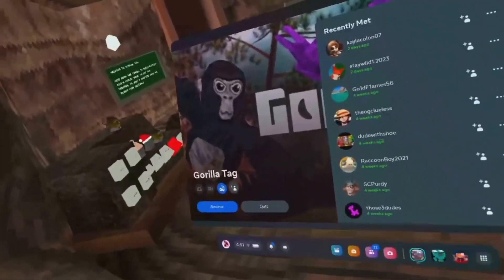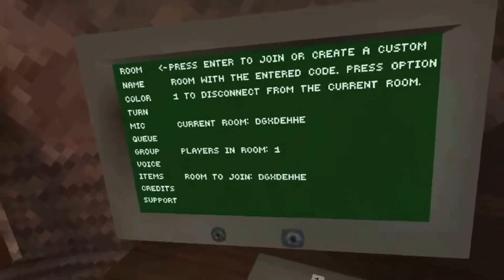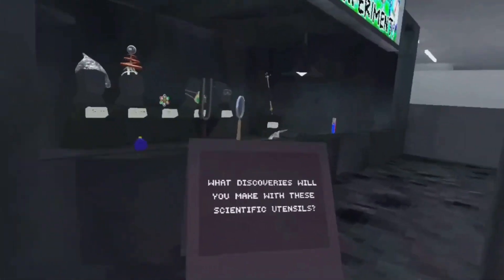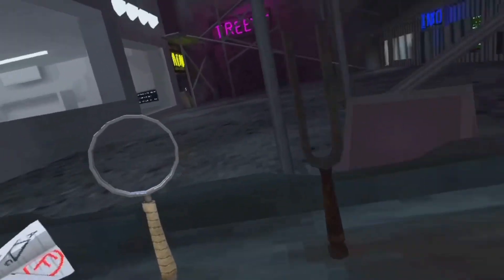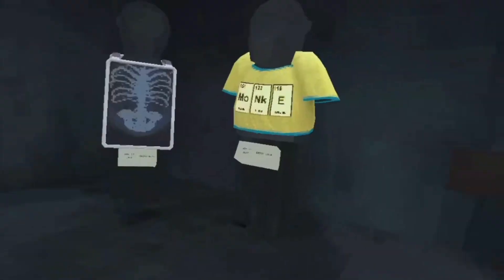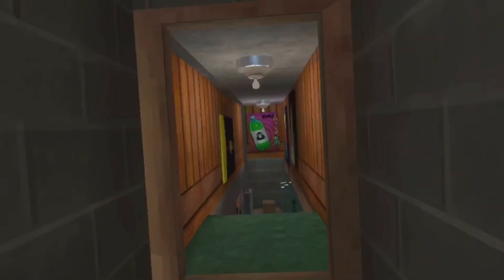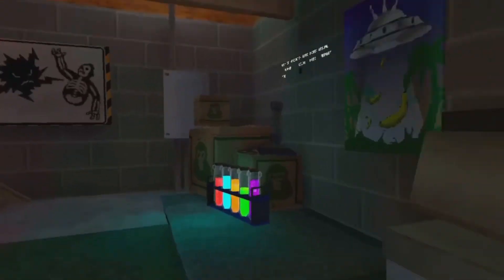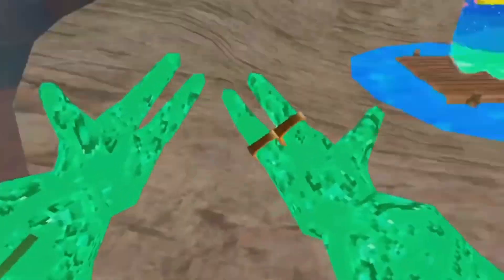The Gorilla Tag Science Update Is Here!